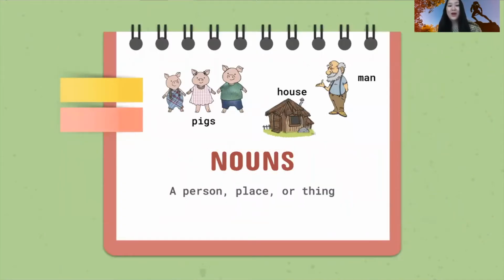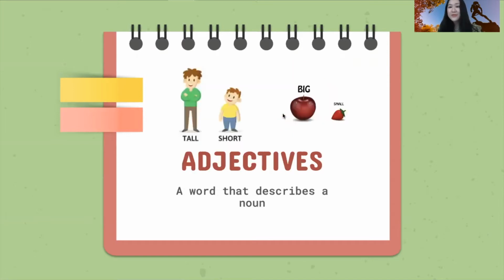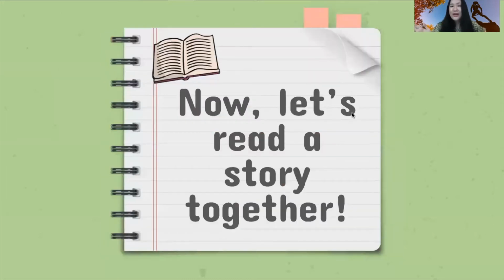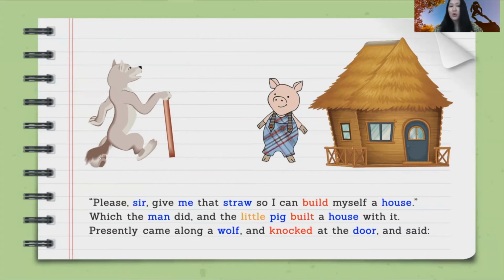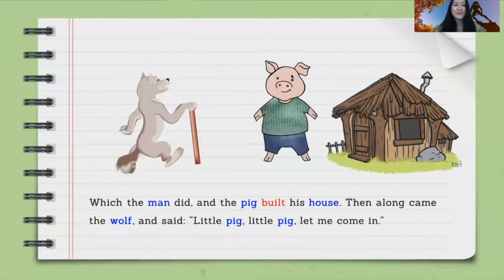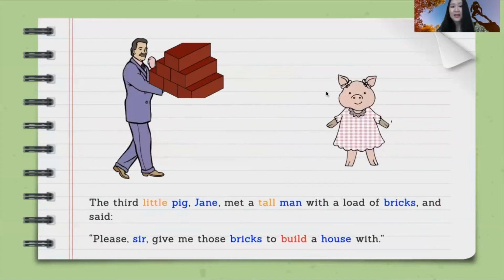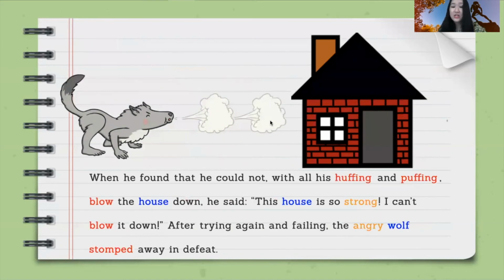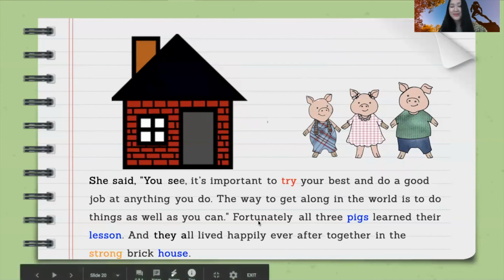Story Time: Exploring Parts of Speech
Pigs? House? A man?
What do these 3 things have in common? Well, these are all nouns!

Join the Three Little Pigs on a wild and windy ride to learn more about the different parts of speech!

Acknowledgements:
Volunteer-tutor students of the University of Southern California (USC)

The Asian American Tutorial Project (AATP) is an intercollegiate volunteer-tutor organization that has worked to provide for the APIDA community since 1969. AATP works to enhance the students' educational experience at Los Angeles' Chinatown community with weekly tutoring, mentorship, and creative exploration.